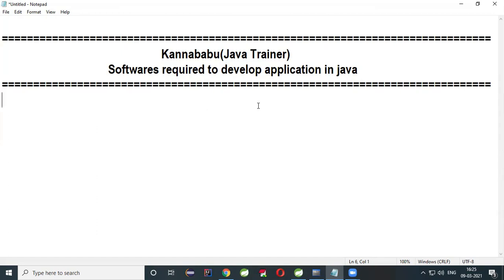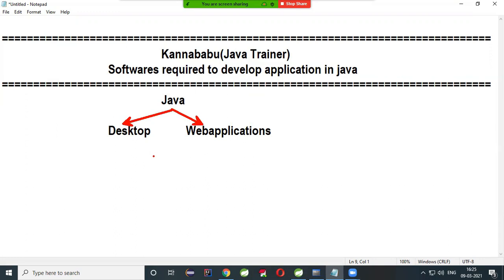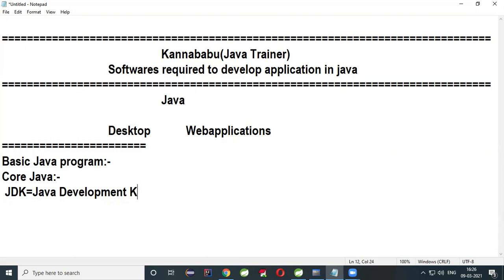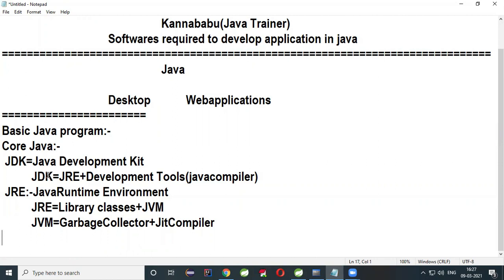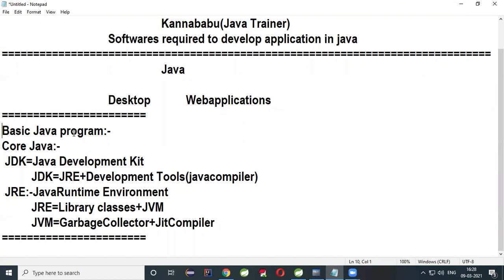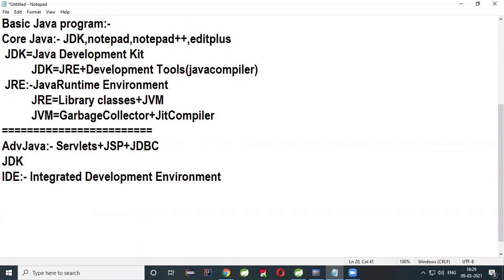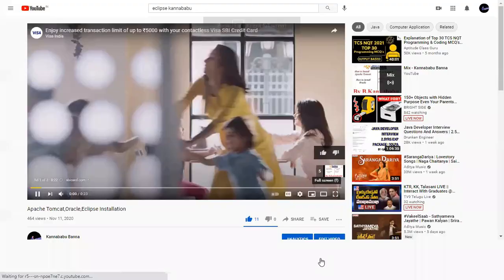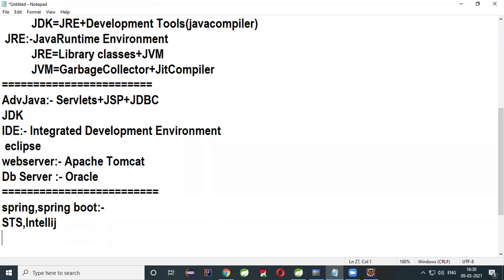Softwares that are required to develop application in java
Java Learning curve